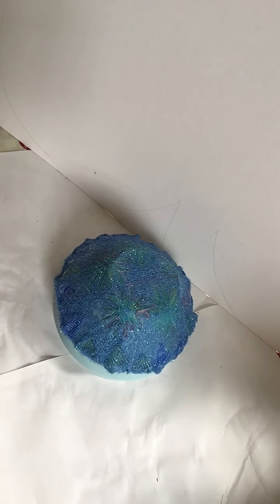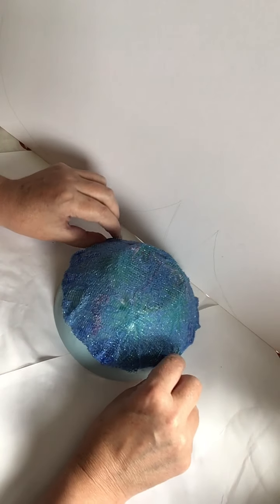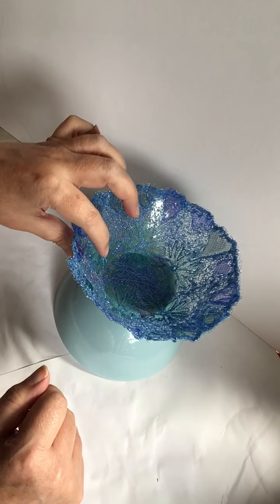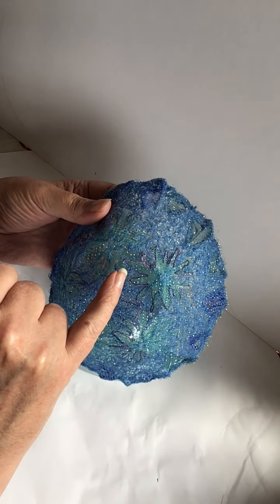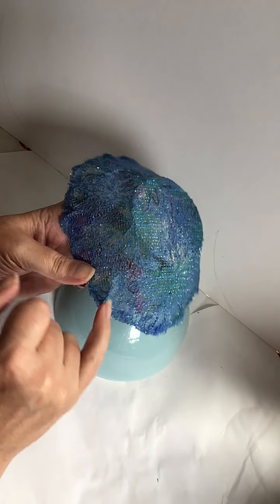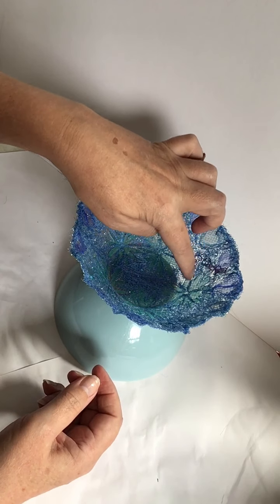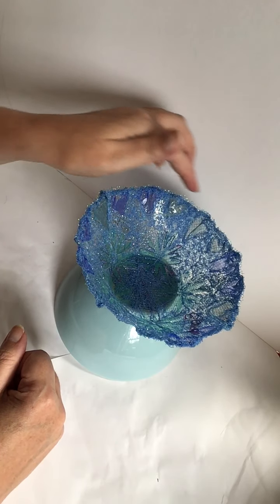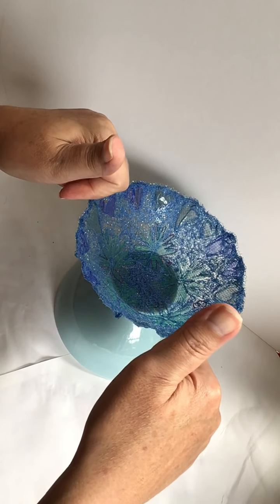Free motion machine embroidery using water soluble fabric 3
This is the 3rd and final video showing my experiments with machine embroidery to create a 3D bowl.
The water soluble fabric I used was from Soluble film.co.uk